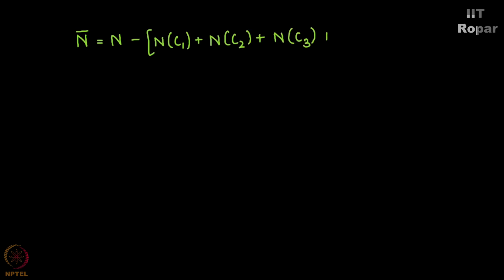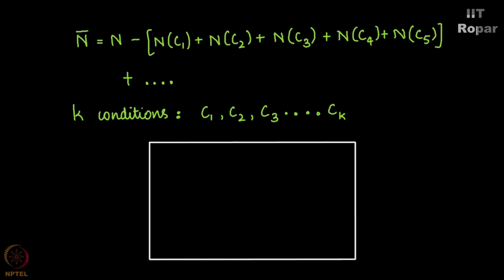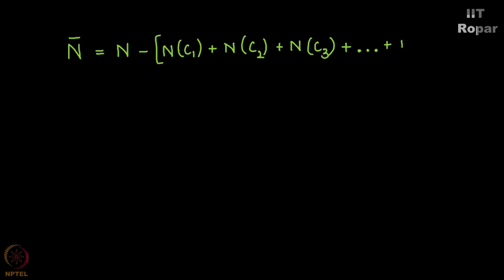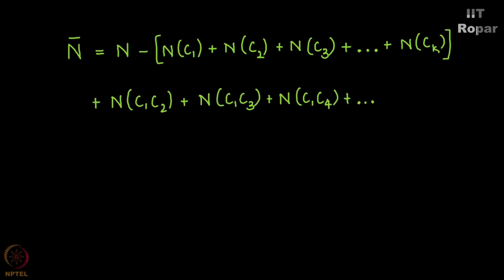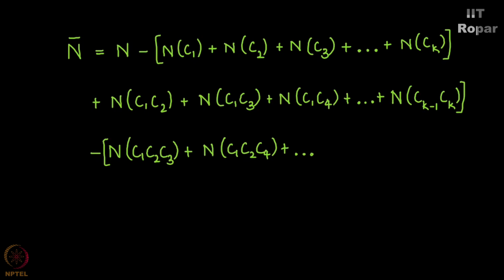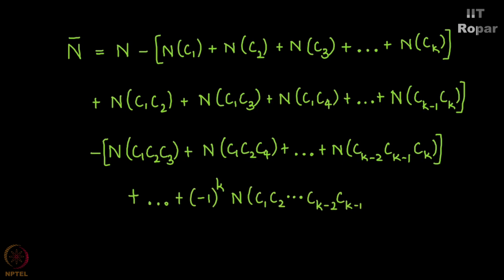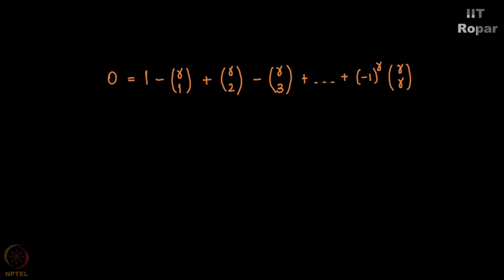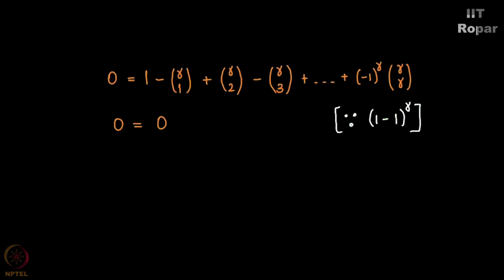Proof of Inclusion Exlusion formula